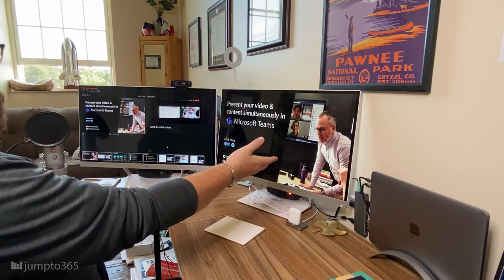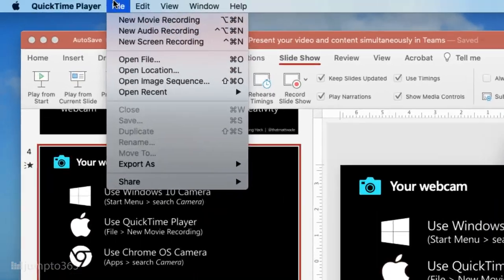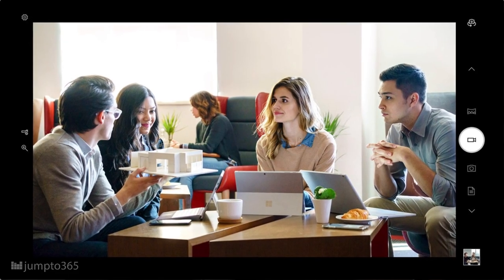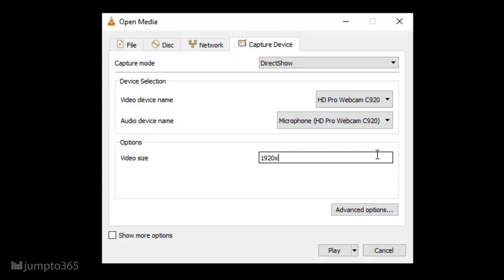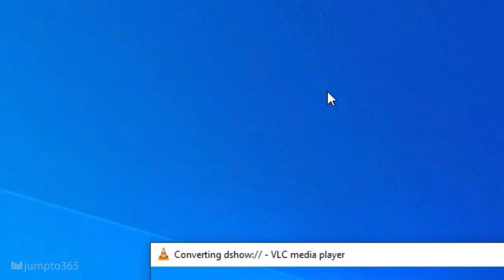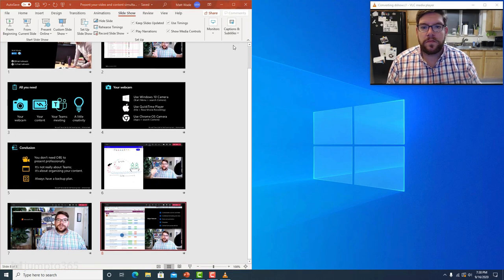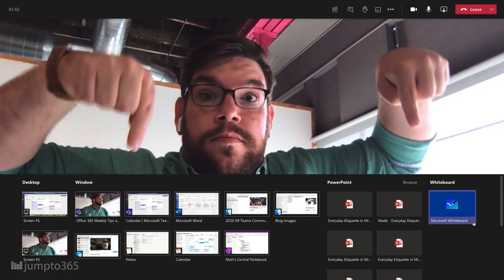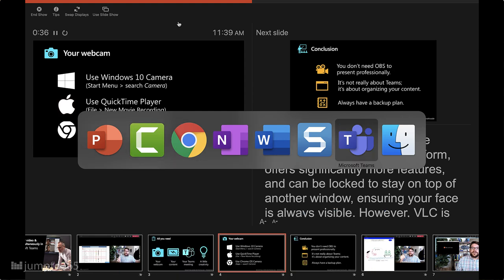How to see PowerPoint presenter view when sharing your slides and video in a Microsoft Teams meeting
Diving further down the rabbit hole of sharing both your video and content in a Microsoft Teams meeting, this video explains how to share your PowerPoint slides and your webcam feed while still giving you access to PowerPoint presenter view. (You’ll need two screens.) An earlier video covered the generic topic of sharing slides (or other content) side-by-side with your webcam’s video feed when presenting in a Teams meeting. You may want to watch that first.

📚 I have a new book out!

Sections
0:00 Introduction
0:31 Background
1:26 You need two screens
2:04 Get your slideshow set up
2:19 Demo on macOS
3:03 Demo on Windows 10
7:12 Some insights
8:03 Do you really need two screens?
9:34 Wrap up